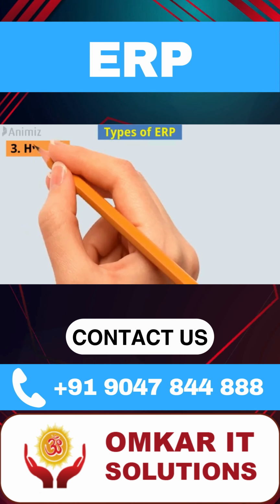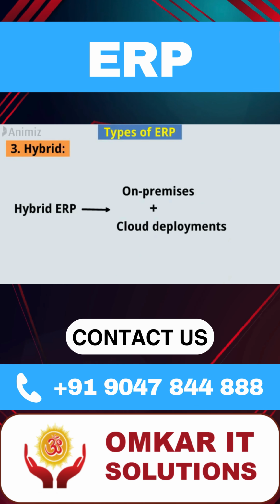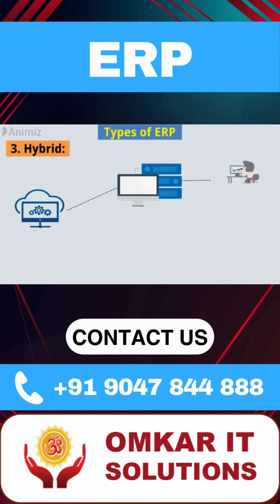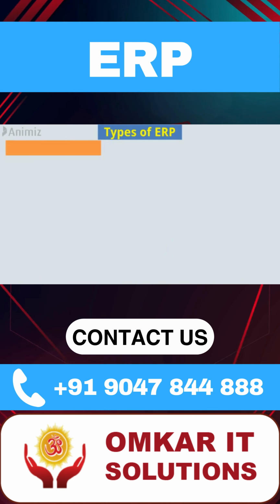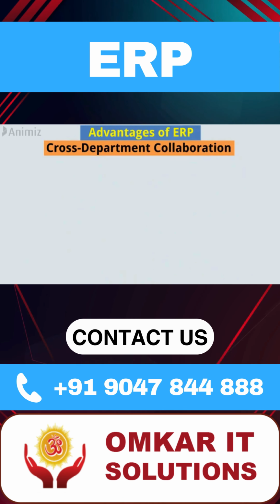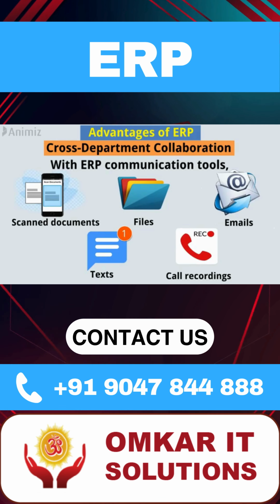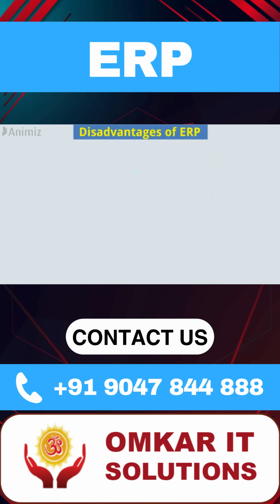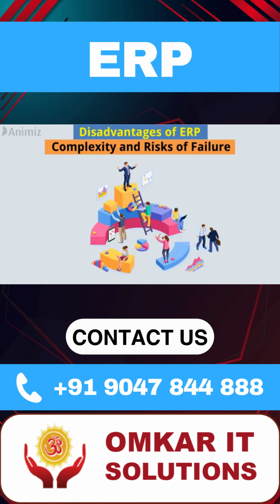What is ERP | Branding | Marketing | Omkar IT Solutions